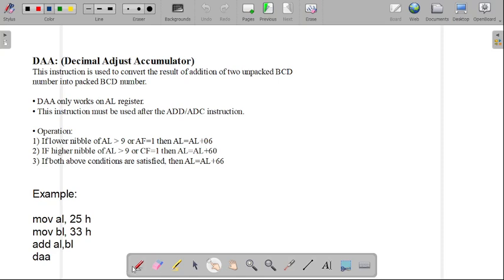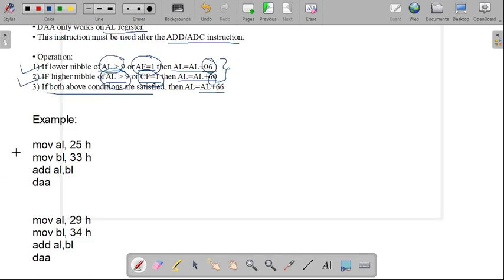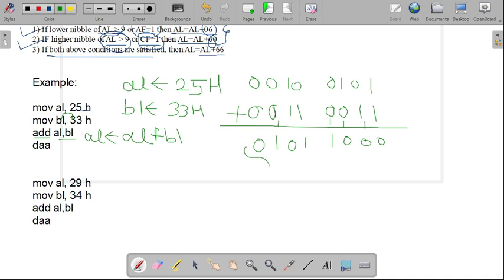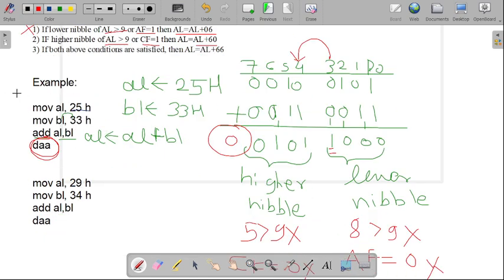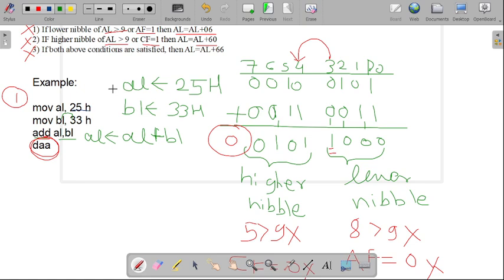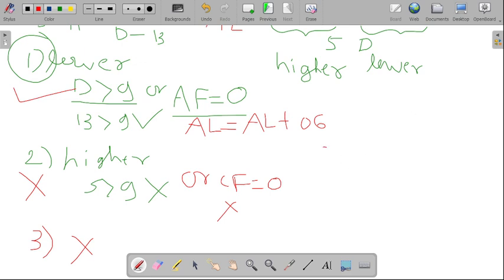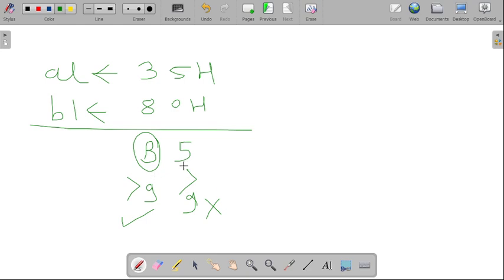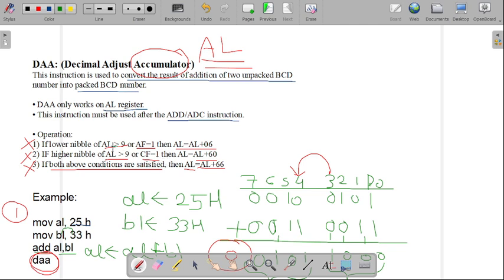DAA instruction in 8086 Microprocessor | Mumbai University Question Paper May 18, 24, Dec 23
Learn about DAA instruction in 8086 microprocessor with this tutorial featuring a Mumbai University question paper from May 18, 24, Dec 23. Perfect for students studying 8086 microprocessor!

The DAA (Decimal Adjust AL after Addition) instruction in the 8086 microprocessor adjusts the result of a standard binary ADD operation to produce a correct Binary-Coded Decimal (BCD) result in the AL register. After binary addition of two packed BCD numbers, DAA is executed to correct the sum by adding 6 if the lower nibble of AL is greater than 9 or if the Auxiliary Carry flag (AF) is set, or if the higher nibble is also greater than 9 and the Carry flag (CF) is set.